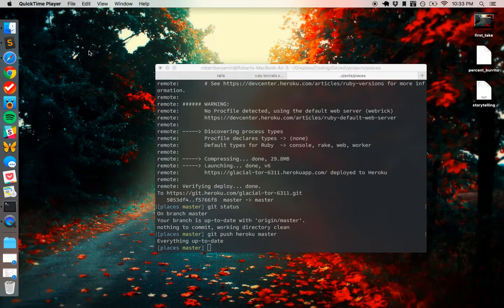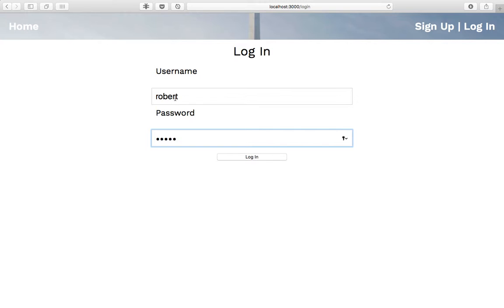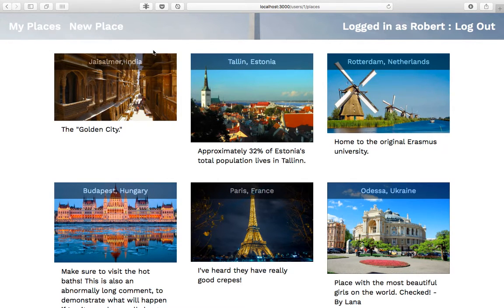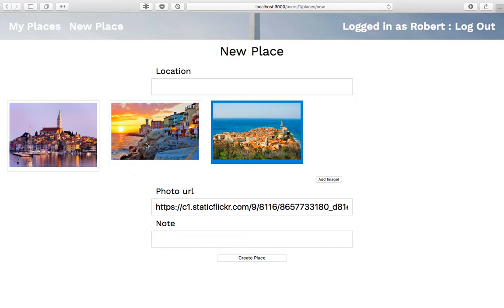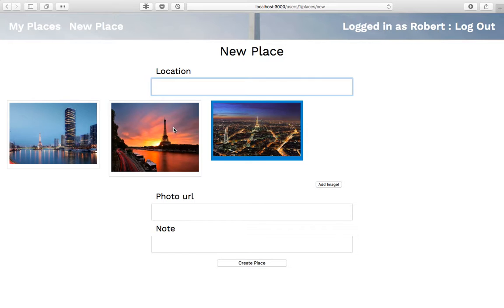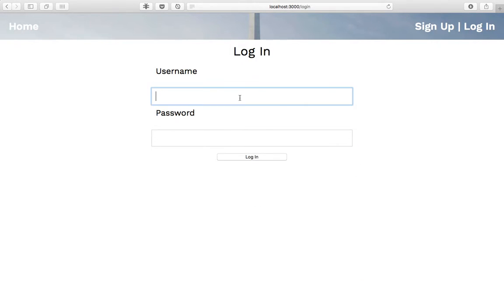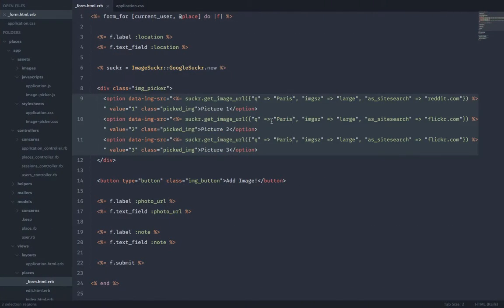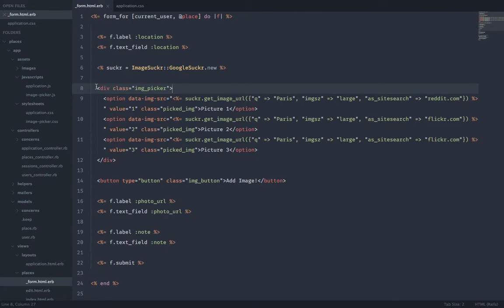Places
A simple Ruby on Rails app built to keep track of your travel bucketlist!